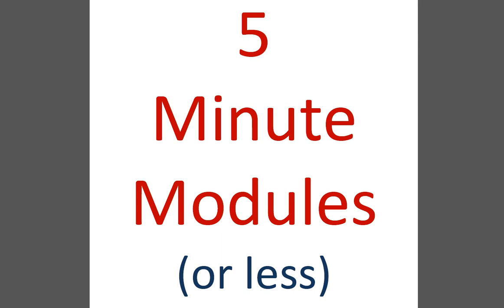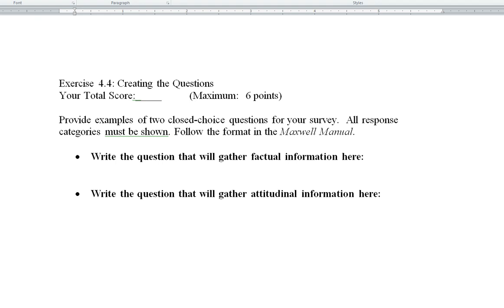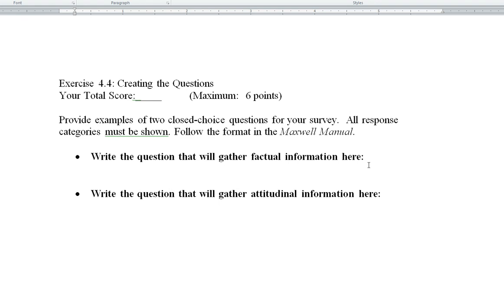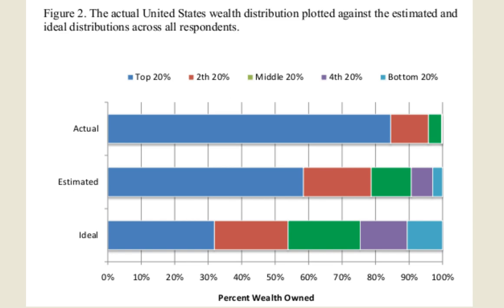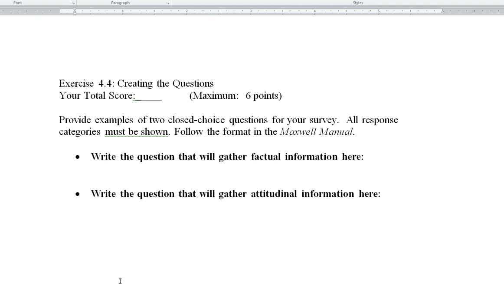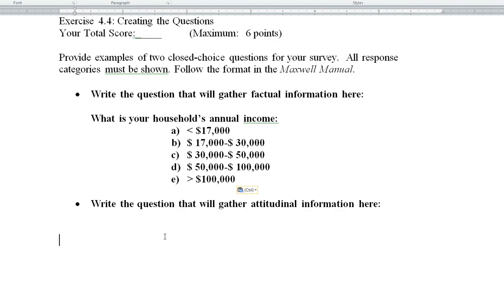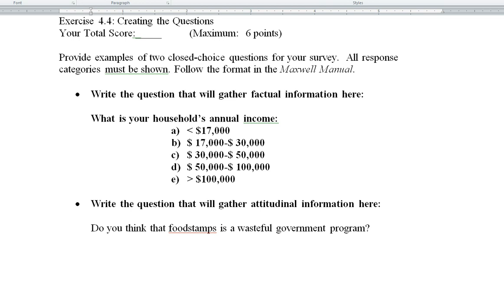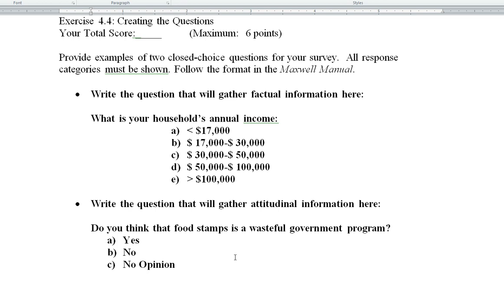4.4 -- Module 2